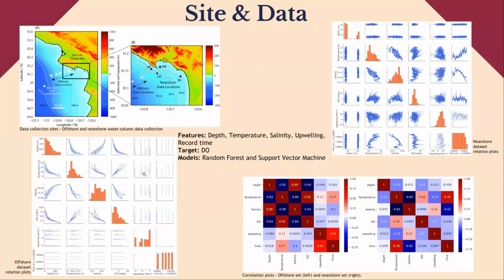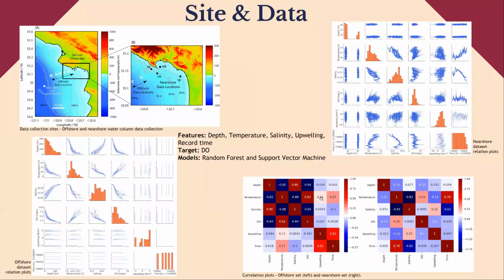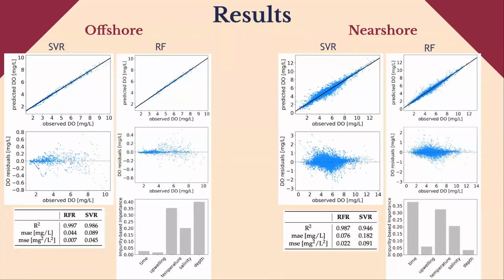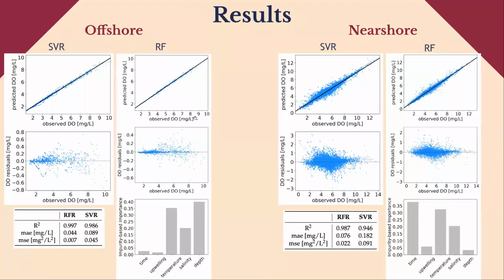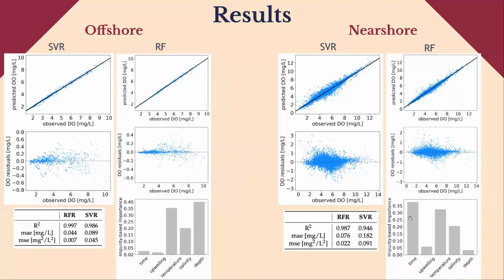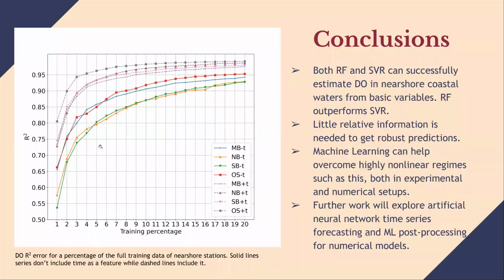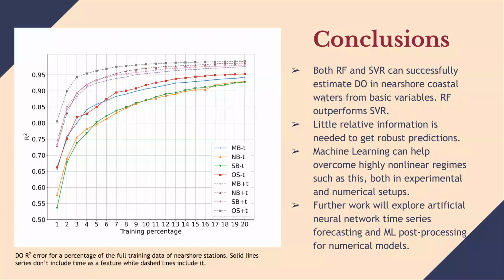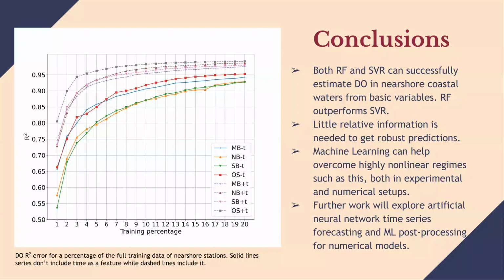Machine Learning Based Predictions of Dissolved Oxygen in a Small Coastal Embayment - Manuel Valera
Manuel Valera
Machine Learning Based Predictions of Dissolved Oxygen in a Small Coastal Embayment